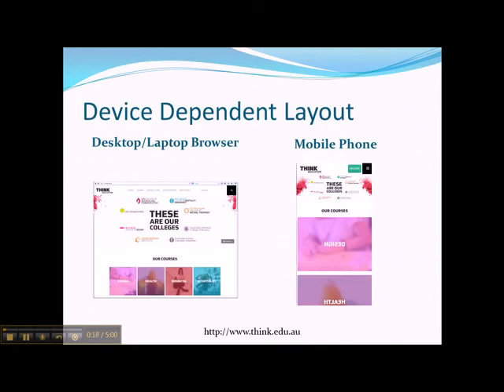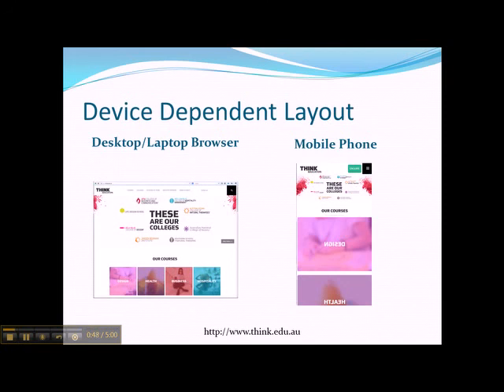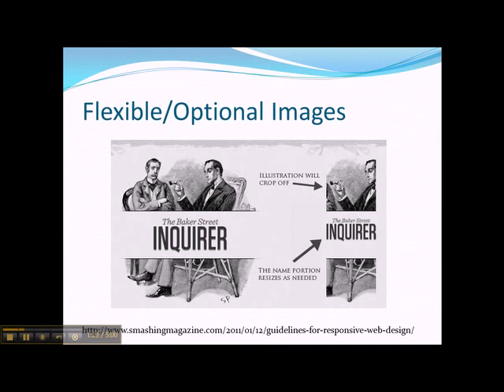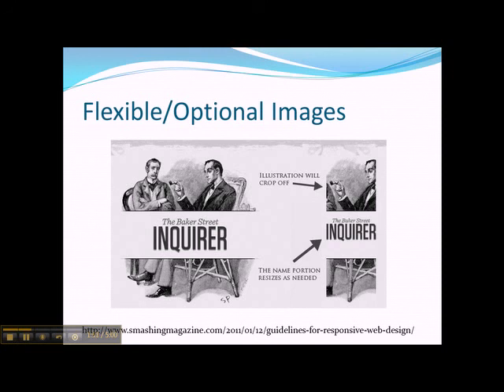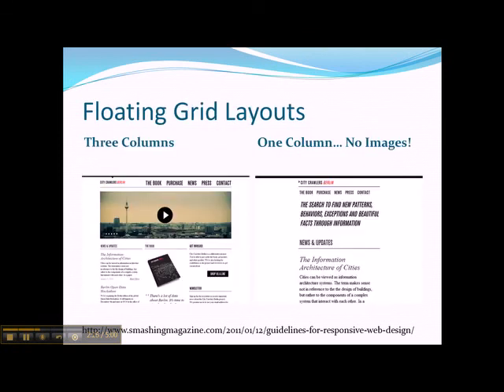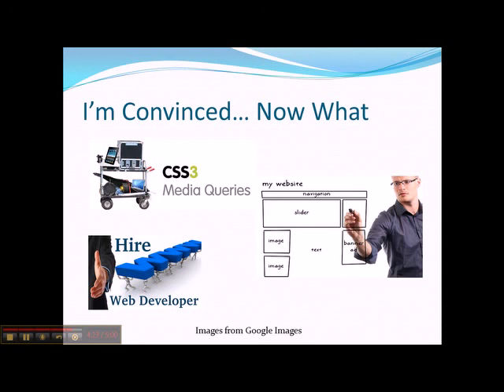Responsive Web Design - Good or Bad for Business?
In this video I answer two questions about responsive web design. First... What is it?